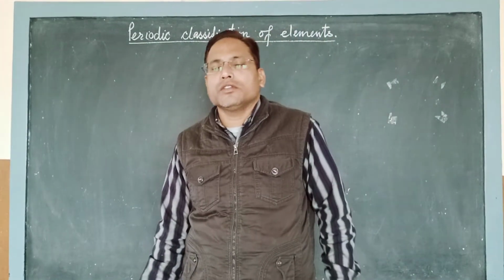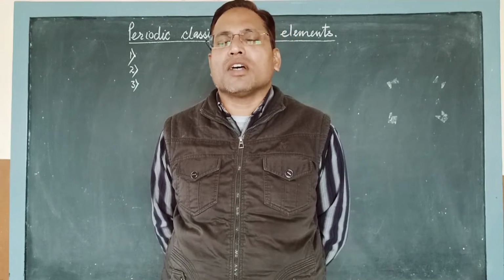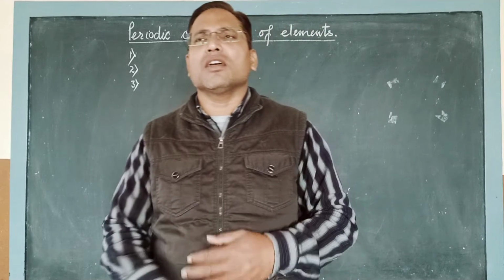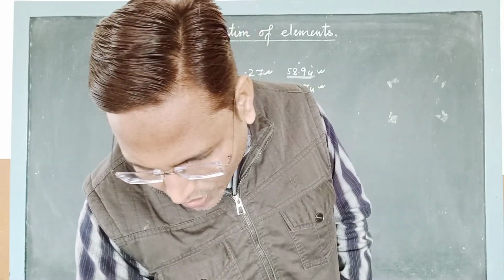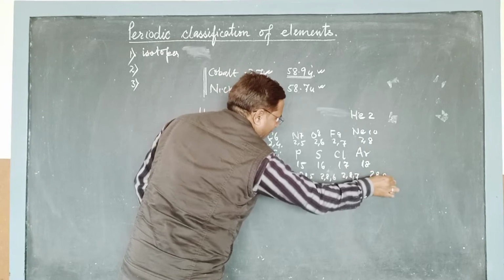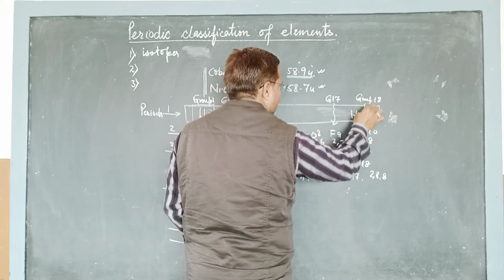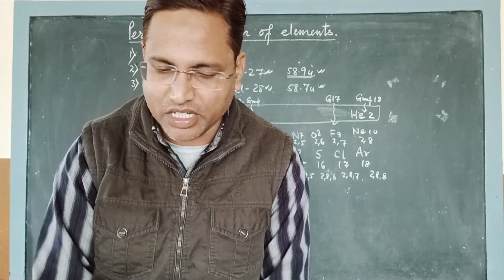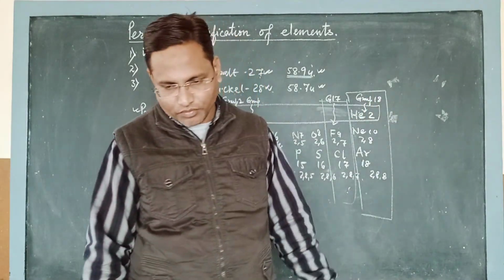Class 10 Periodic classification of elements Part 2